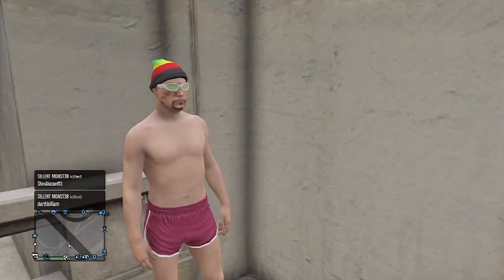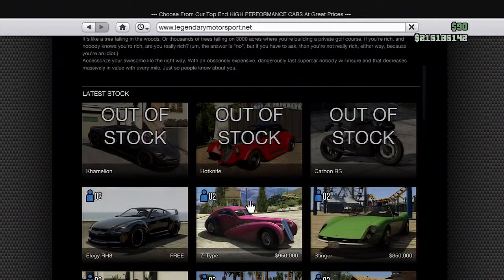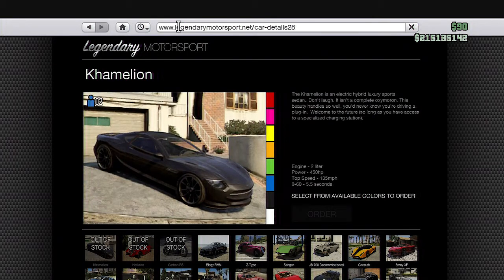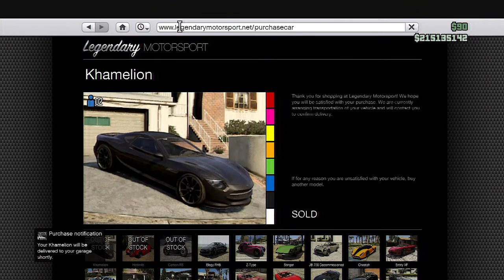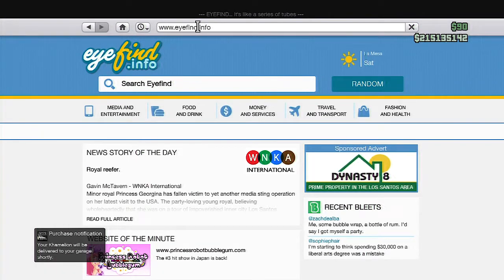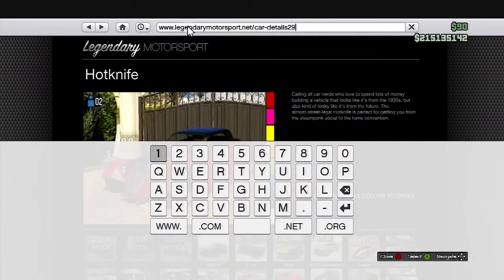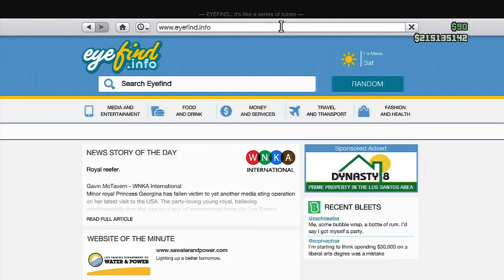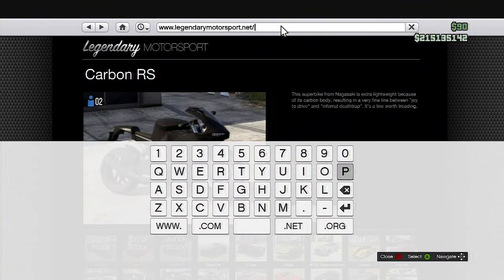GTA V: How to Get All DLC Cars For FREE w/o DLC!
I will show YOU how to get ANY DLC cars for FREE! This glitch is very Easy, I hope you ENJOY!

●▬▬▬▬▬▬▬▬▬▬▬Music▬▬▬▬▬▬▬▬▬▬▬●
Artist: MattNeux
Song: Naeco